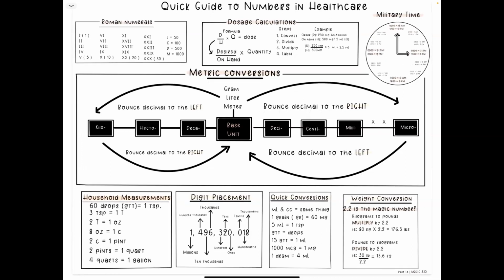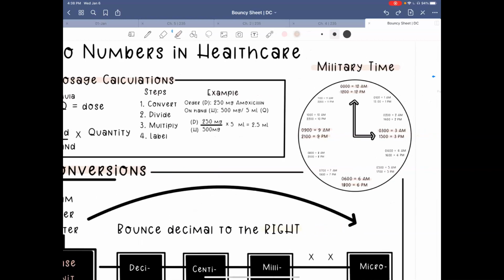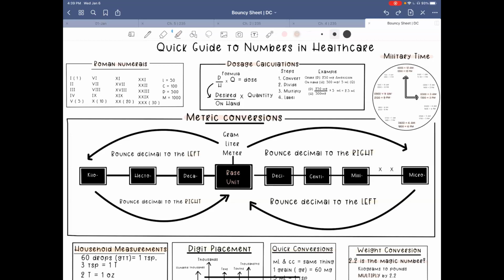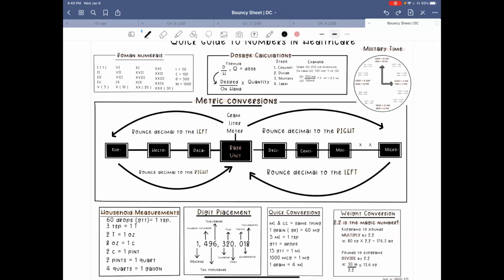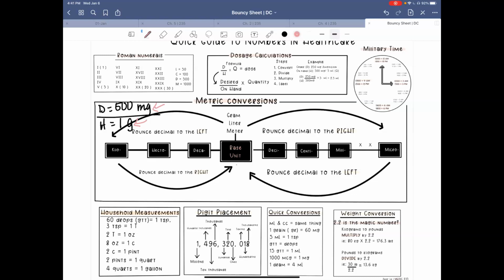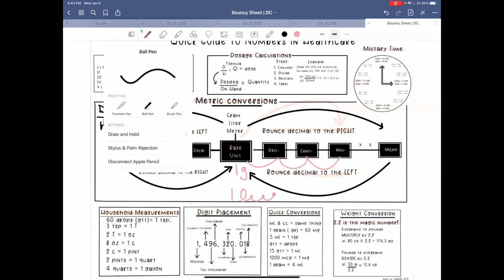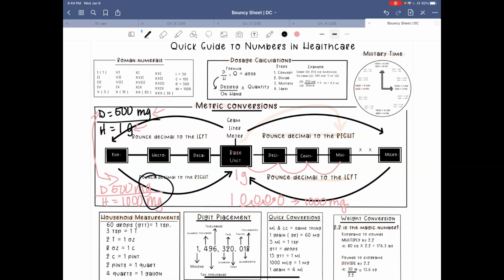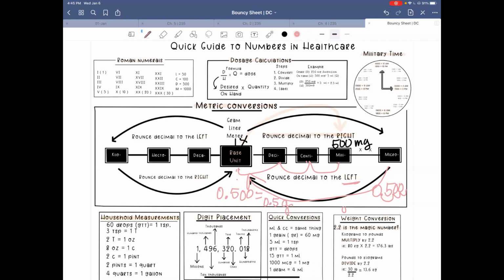Quick Guide to Numbers Cheat Sheet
An overview of the quick guide to numbers cheat sheet. The sheet is available for download in our Canvas course.